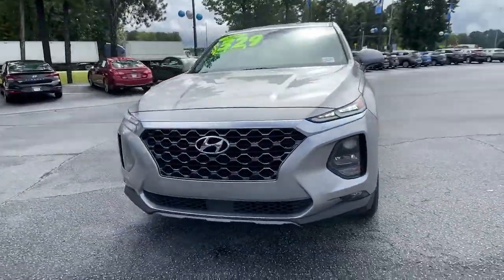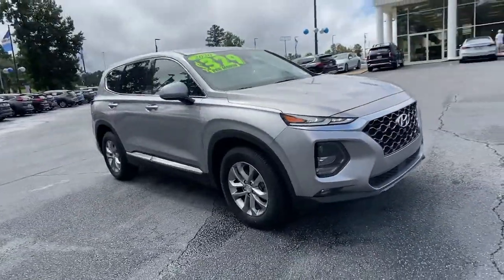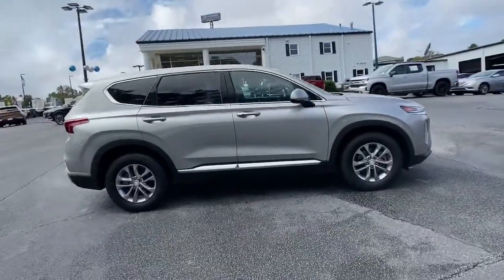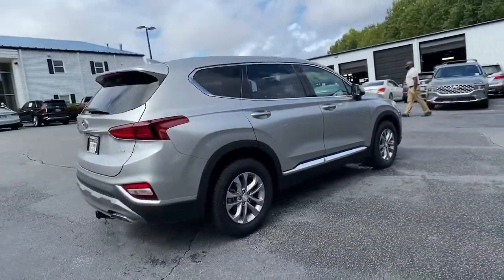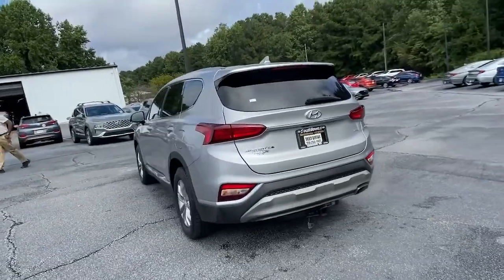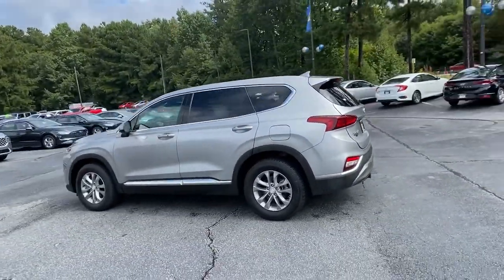2020 Hyundai Santa_Fe Newnan, Peach Tree, Carrollton, Grantville, Palmetto, GA PH21759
Shimmering Silver Pearl Used 2020 Hyundai Santa_Fe available in Newnan, Georgia at  at Southtowne Hyundai Newnan. Servicing the Peach Tree, Carrollton, Grantville, Palmetto, GA area.
2020 Hyundai Santa_Fe SEL 2.4 - Stock#: PH21759 - VIN#: 5NMS3CAD6LH196520

800 Bullsboro Dr.

2020 Hyundai Santa Fe 4D Sport Utility SEL 2.4 Shimmering Silver Pearl AWD 8-Speed Automatic with SHIFTRONIC 2.4L I4 DGI DOHC 16V LEV3-ULEV70 185hpbr**CLEAN CARFAX **LOCAL TRADE-IN **ONE OWNER **NO ACCIDENTS **REMAINDER OF FACTORY WARRANTY **AMERICAS BEST WARRANTY.brbrTHIS VEHICLE INCLUDES THE FOLLOWING FEATURES AND OPTIONS: Option Group 01 17 x 7.0J Alloy Wheels 4-Wheel Disc Brakes 6 Speakers ABS brakes Air Conditioning Alloy wheels AM/FM radio: SiriusXM Apple CarPlay & Android Auto Auto High-beam Headlights Axle Ratio 4.081 Brake assist Bumper Applique Bumpers: body-color Cargo Cover Cargo Net Cargo Tray Carpeted Floor Mats Delay-off headlights Driver door bin Driver vanity mirror Dual front impact airbags Dual front side impact airbags Electronic Stability Control Emergency communication system: Blue Link Exterior Parking Camera Rear Four wheel independent suspension Front anti-roll bar Front Bucket Seats Front Center Armrest Front fog lights Front reading lights Fully automatic headlights Heated door mirrors Heated Front Bucket Seats Heated front seats Illuminated entry Low tire pressure warning Occupant sensing airbag Outside temperature display Overhead airbag Overhead console Panic alarm Passenger door bin Passenger vanity mirror Power door mirrors Power driver seat Power steering Power windows Radio: AM/FM/MP3 Display Audio Rear anti-roll bar Rear seat center armrest Rear window defroster Rear window wiper Remote keyless entry Security system Speed control Speed-sensing steering Split folding rear seat Spoiler Stain-Resistant Cloth Seating Surfaces Steering wheel mounted audio controls Tachometer Telescoping steering wheel Tilt steering wheel Traction control Trip computer and Variably intermittent wipers.brbrSouthTowne is a family owned and operated full-service dealer serving the communities of Newnan Peachtree City Carrollton Griffin LaGrange Columbus Union City Morrow Riverdale Fayetteville and the rest of Greater Atlanta for more than 25 years. We are 100% committed to ensuring this will be the most pleasant car-buying and ownership experience youve encountered. We look forward to the opportunity to earn your business. Price does not include tax tag title fees or doc fee of $897.